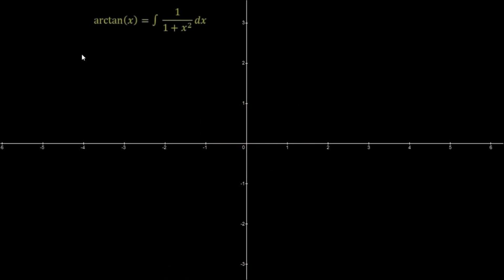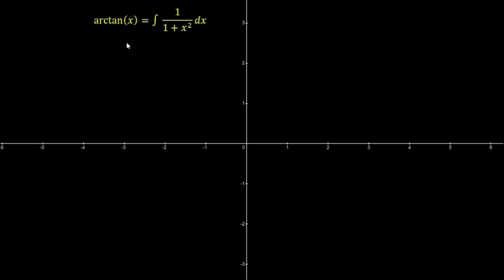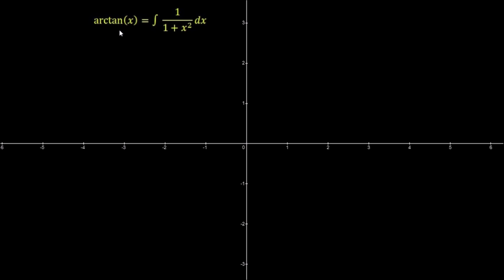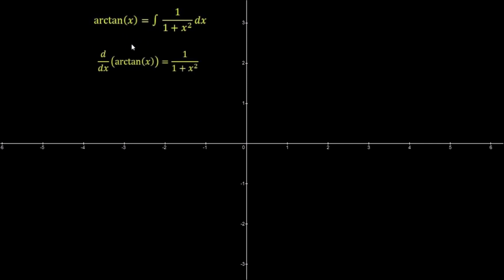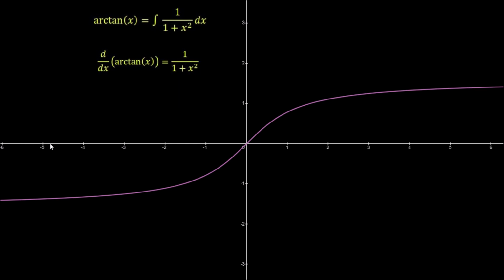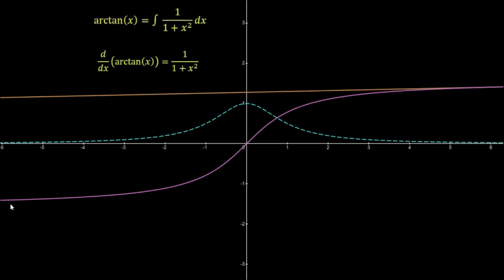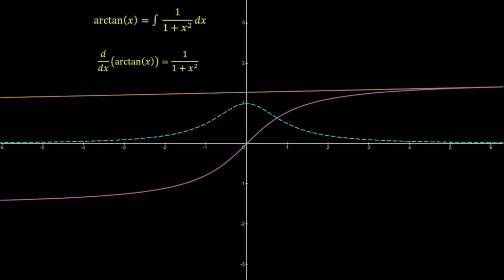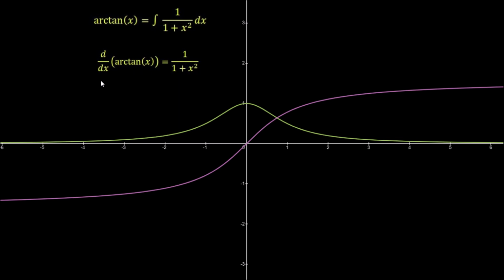Trigonometric Integral arctan(x)